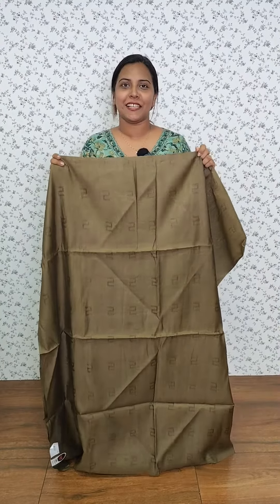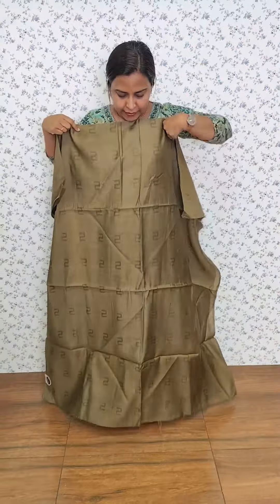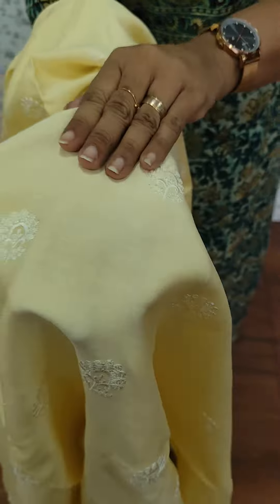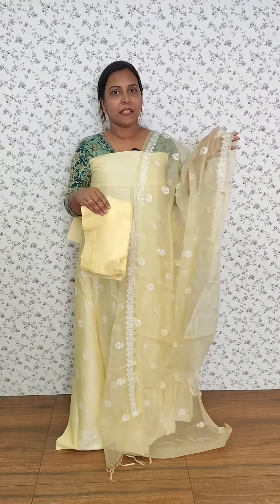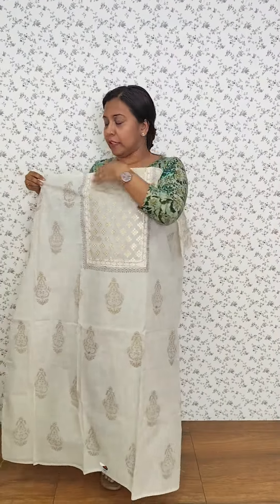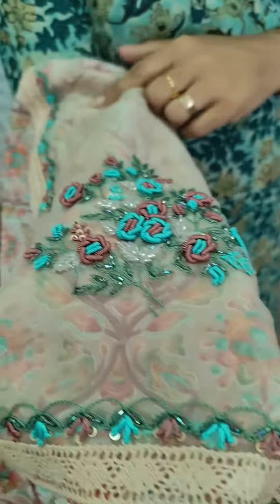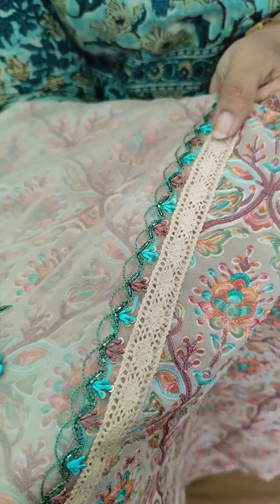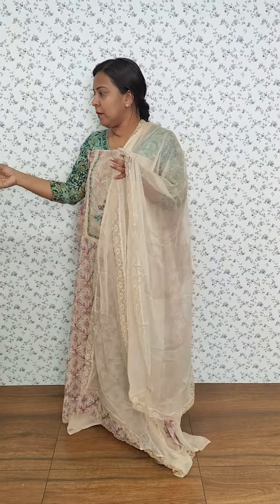25 March 2024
Beautiful Tusser, Georgette And Chanderi Silk Salwar  Suits Collections